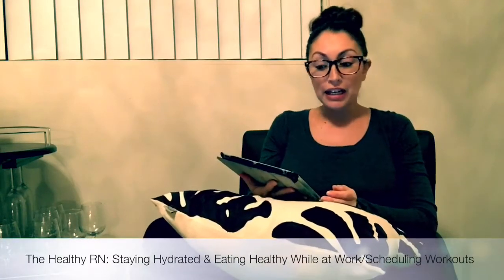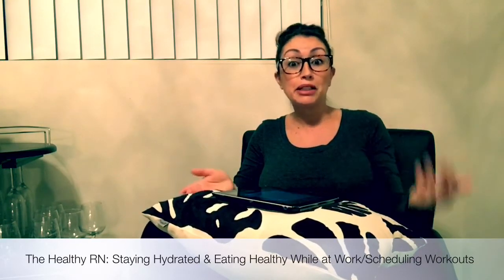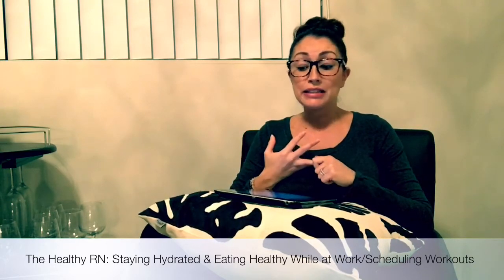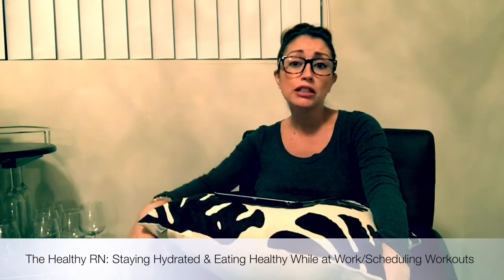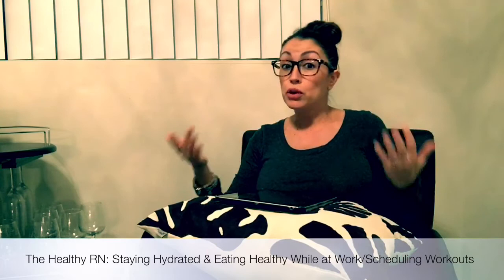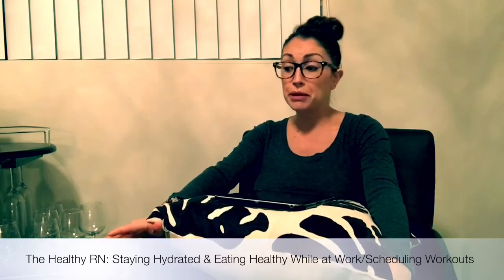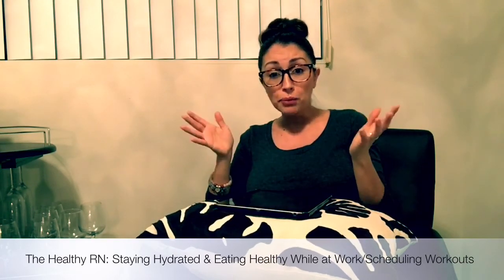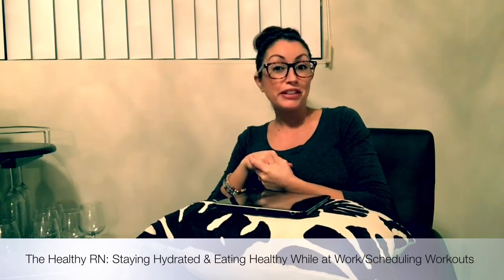How to Stay On Track While at Work: Staying Hydrated, Eating Healthy, Fitting in Workouts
Today I am answering Nicole's question:
I am graduating nursing school in 3 months and am wondering how you are able to still stay hydrated well and eat healthy meals on days that you work?
Also what about working out on days that you work, how do you fit it in?

Watch this video to get my tips on how to stay hydrated & eat healthy while at work as well as fitting in your weekly workouts.
I talk about some of these same topics in my blog posts listed below:

It's FREE :)